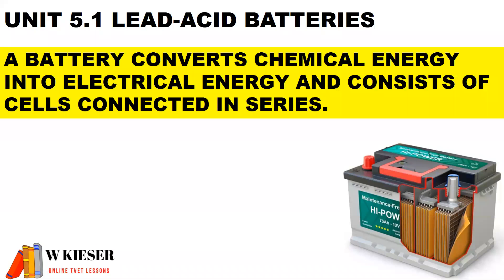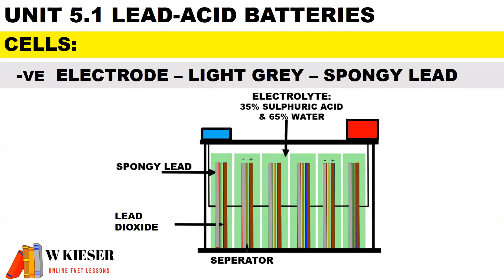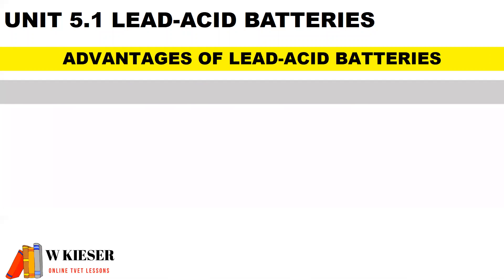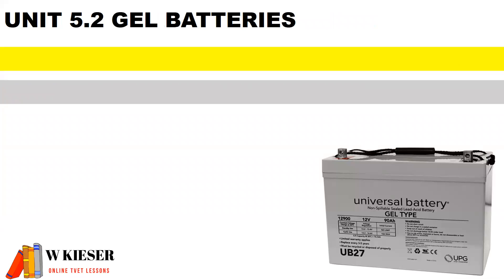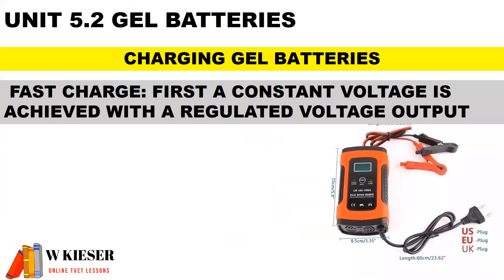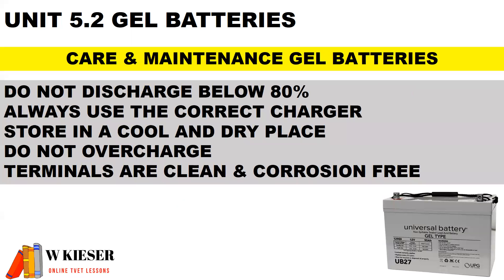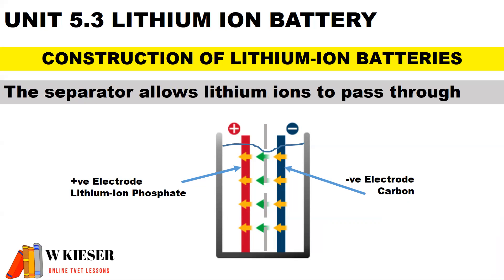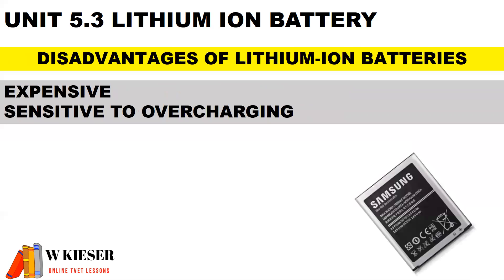5 Batteries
N2 Electrical Trade Theory Classwork and activities.